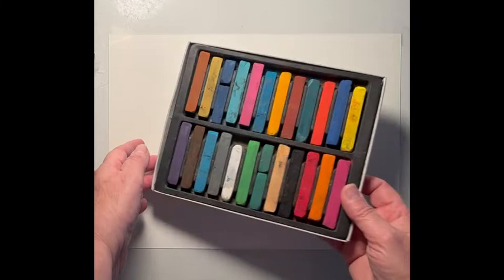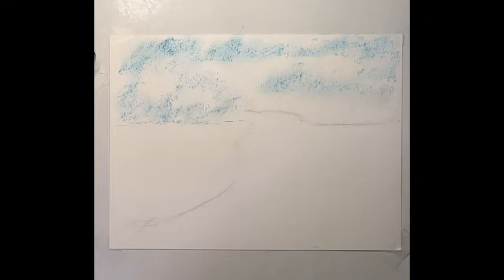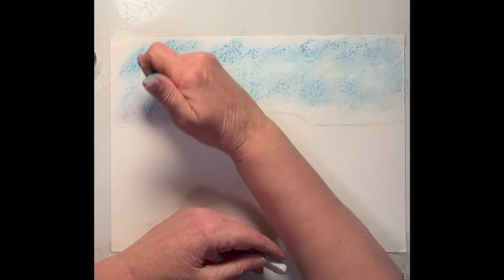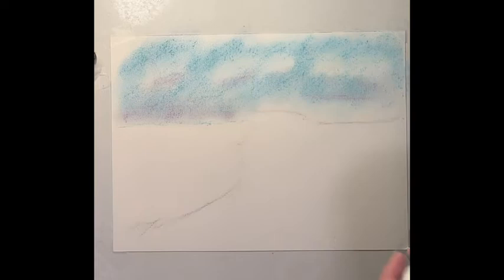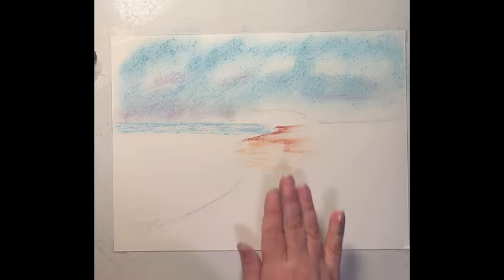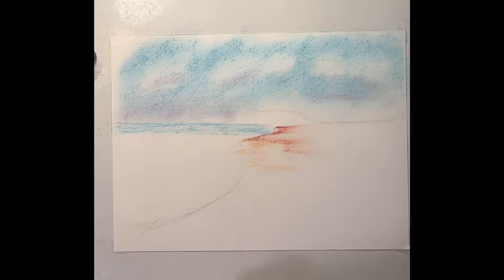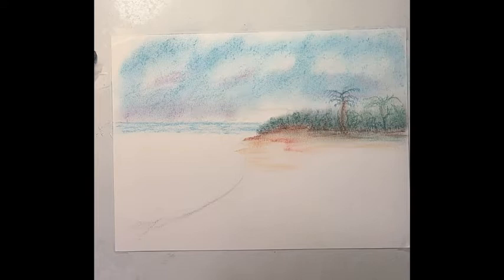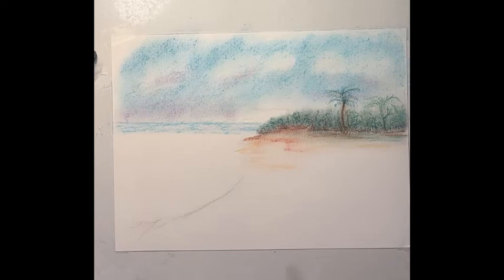Beachside Stroll in Soft Pastels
Beachside Stroll in Soft Pastels by Eileen Coleman